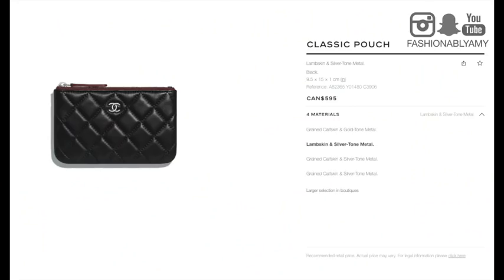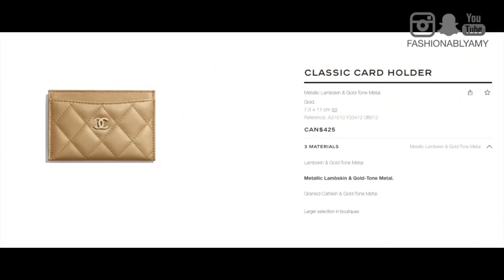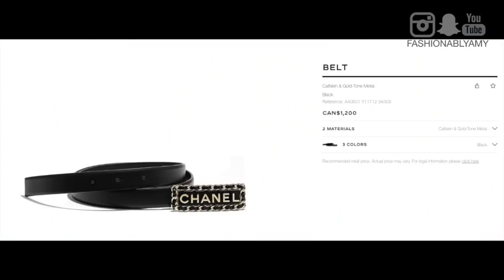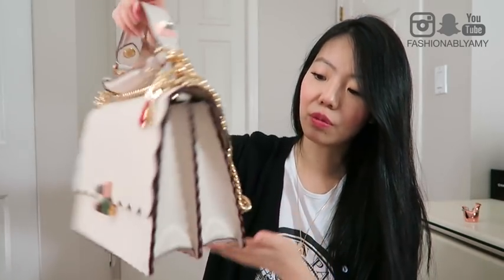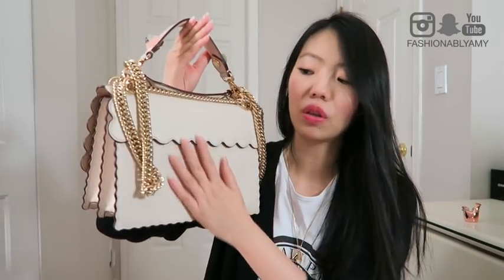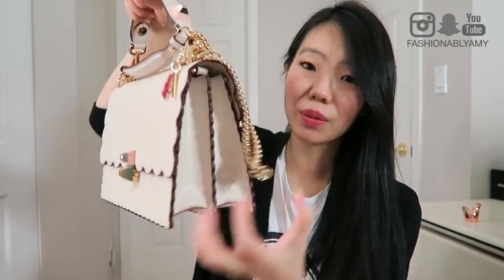Q&A #44: Chanel Limited Budget, How to Afford Luxury, Starting YouTube Channel | FashionablyAMY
❤️  TOPICS DISCUSSED

- Canvas Cracking
- Chanel Limited Budget (No Bags) Suggestions
- Chanel Bags to Start Collection
- Chanel Gabrielle
- Chanel Deauville
- Gucci Soho Disco
- How to Deal with Difficult Staff
- Unicorn Chanel Mini
- Fendi Kan I
- Starting Youtube Channel
- How I Afford Luxury

❤️  ITEMS MENTIONED

❤️  I'M WEARING

❤️  MAKEUP

Marc Jacobs Lip Creme Kiss Kiss Bang Bang
Magnetic Lashes
Magnetic Lashes
L'Oreal Double Extend Mascara
Tarte Blush in paaarty
Tarte Maracuja Creaseless Concealer

❤️  SHOPPING

AMAZON FAVES

❤️  POPULAR REVIEWS

❤️  WRITE ME :)
FASHIONABLYAMY
RPO OAKRIDGE
VANCOUVER BC V5Z 0E3
CANADA